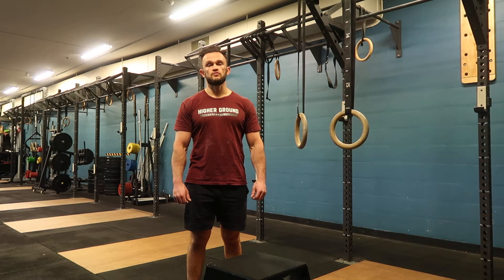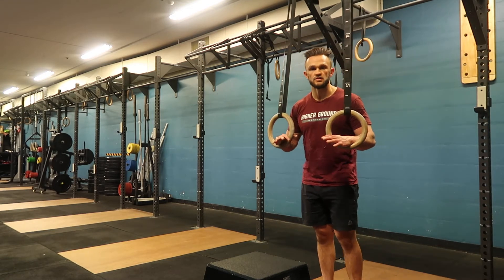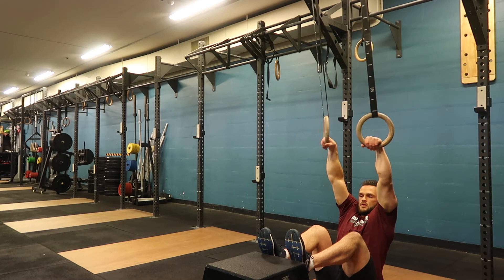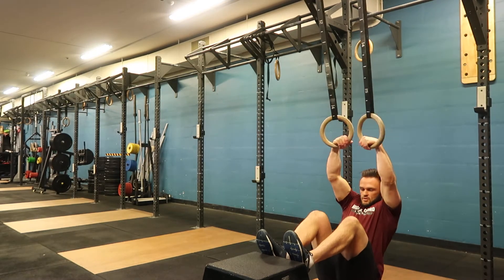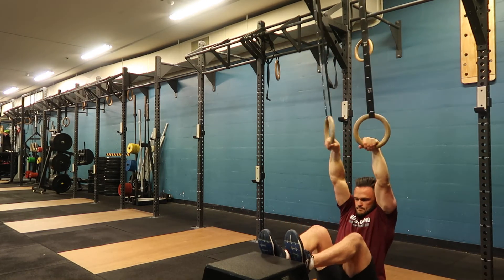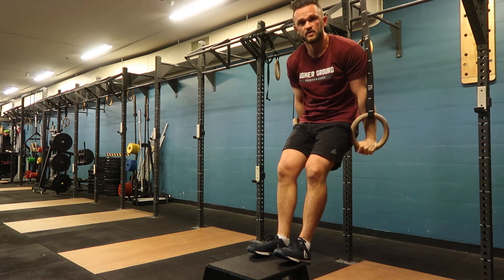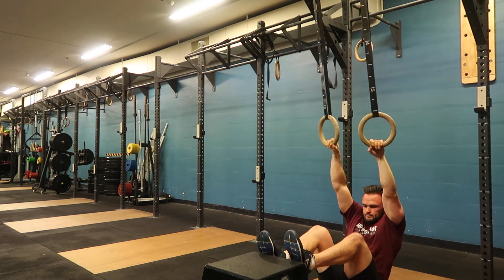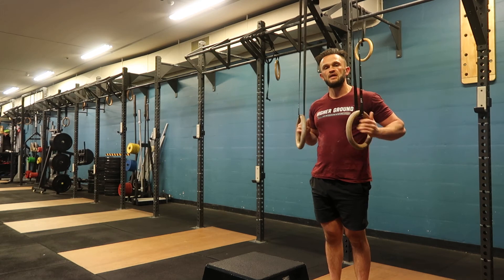Box Ring Muscle Ups - Why, When & How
This is one exercise introduction video from our extensive exercise library.